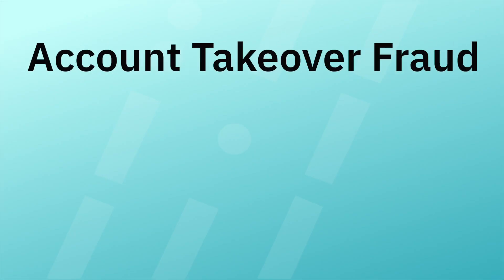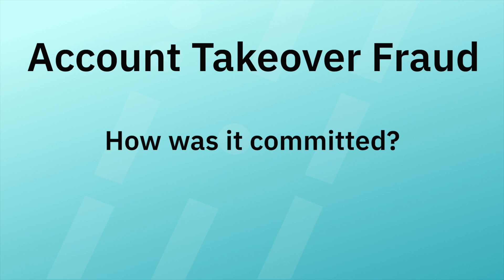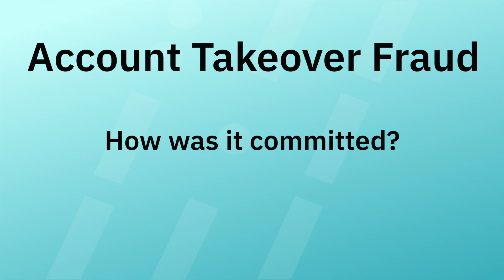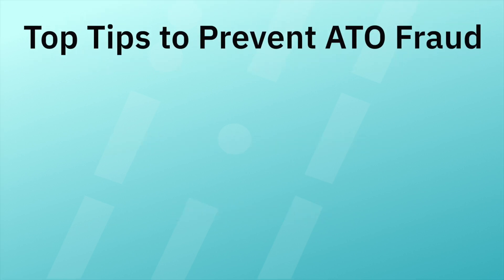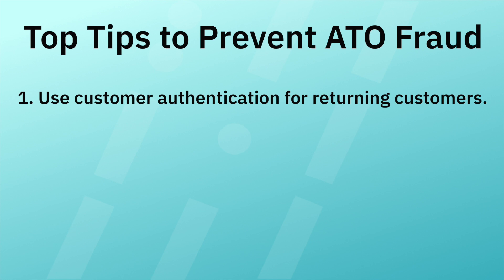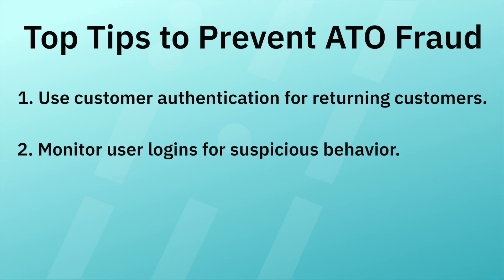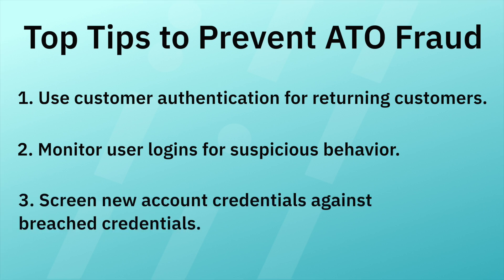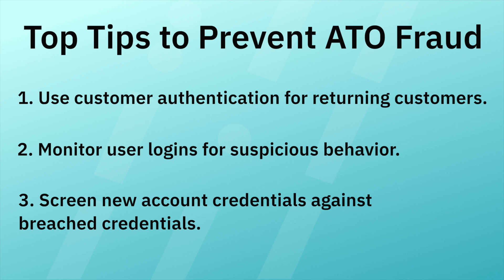How to Detect and Prevent Account Takeover (ATO) Fraud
Account takeover (ATO) fraud is unlike other fraud in that it involves hijacking another user's account, which poses unique problems for fraud prevention teams. In this fourth video in our Fraud Fighter Manual: Community Insights series, we cover the top 3 methods for detecting and preventing ATO fraud specifically.